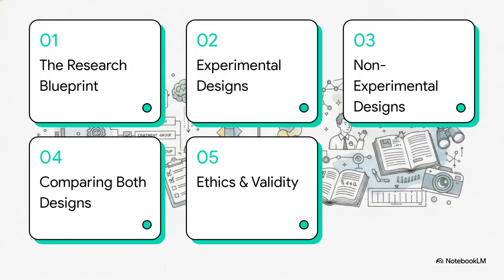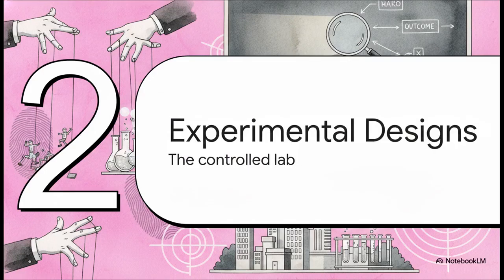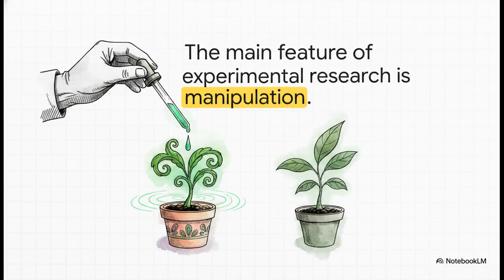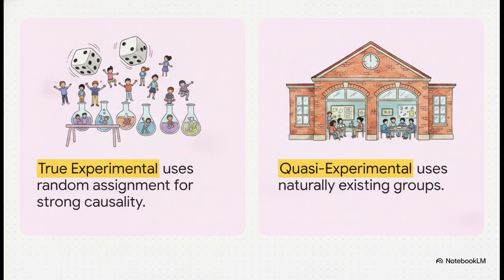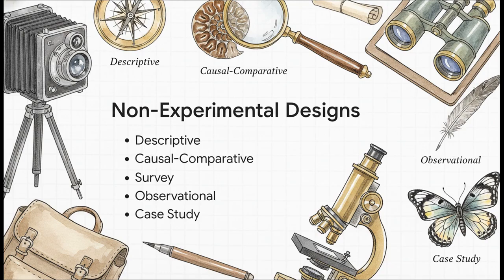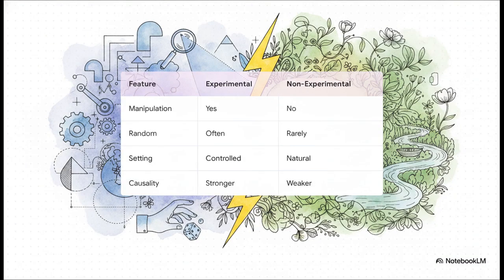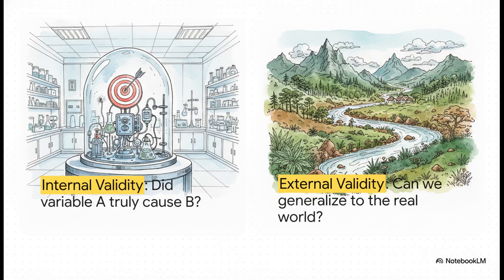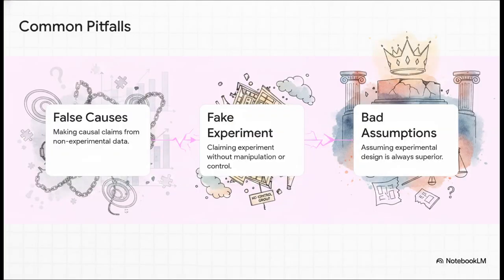Experimental and Non-Experimental Research Designs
This is the thirty-first educational video titled "Experimental and Non-Experimental Research Design" under the video series of "Research Methodology" that presents the subject in a realistic and authentic manner. This video series will prove useful for students pursuing M.A., M.Sc., and PhD degrees.